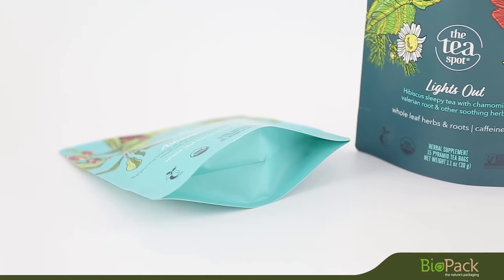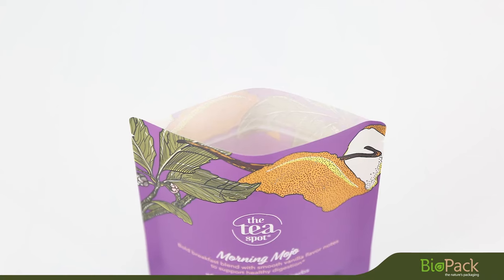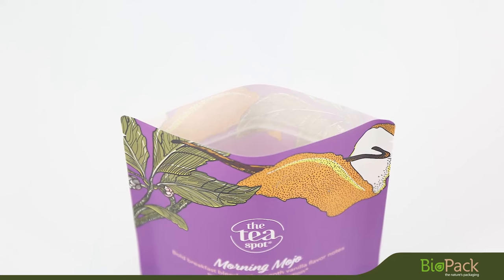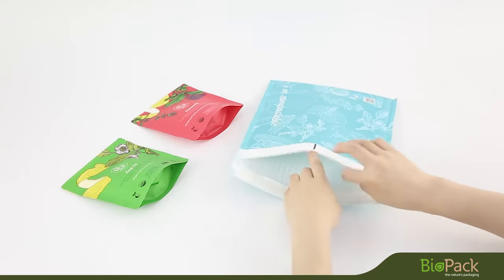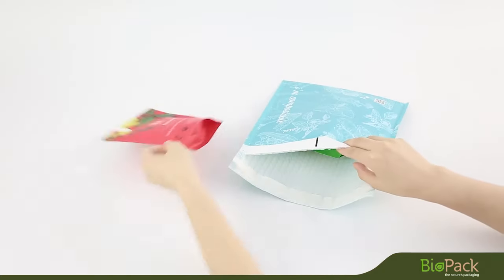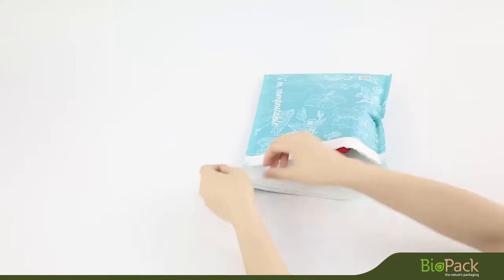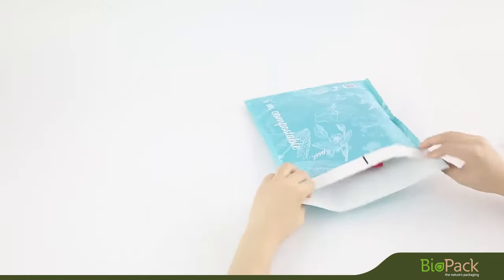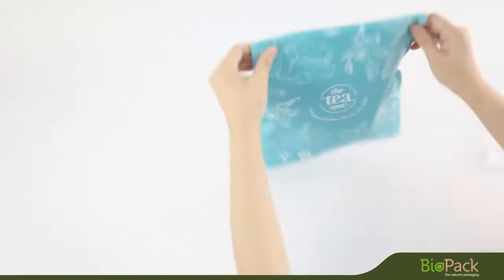Compostable Bags 丨100% Compostable Mailers Manufacturing 丨BioPack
Go green with our Compostable Stand Up Pouches! These compostable stand up pouches are made from 100% compostable PLA and offer a high barrier.Our Compostable Stand Up Pouches leave your roasted cofee or tea leaf  protected by layer upon layer of barrier film because we know that one thin layer is just not enough up against moisture, punctures, and UV light. Our compostable stand up pouches isn’t only great for the environment, but it is something that can set you apart from the competition as well.